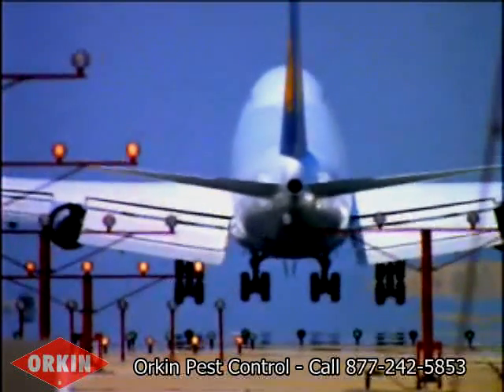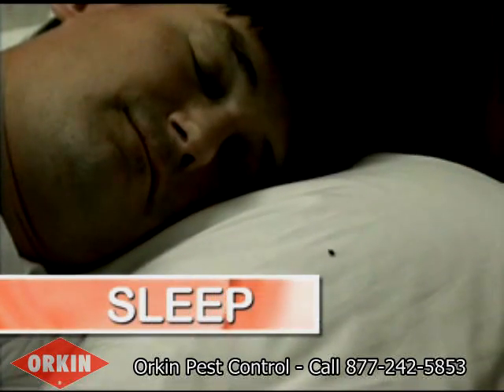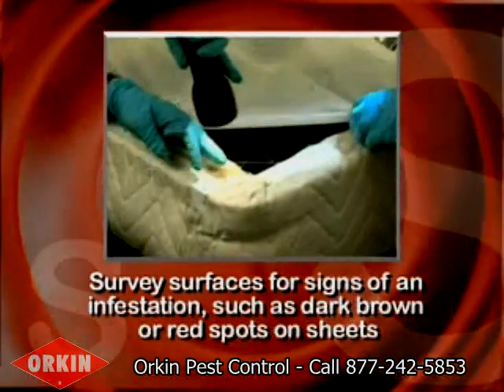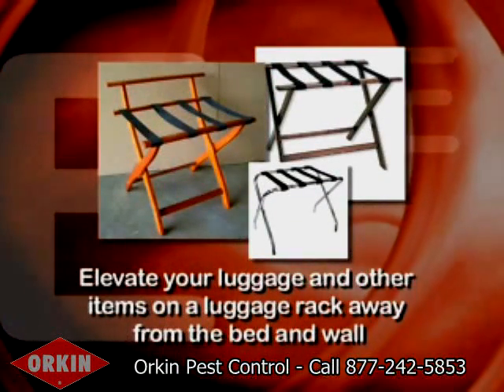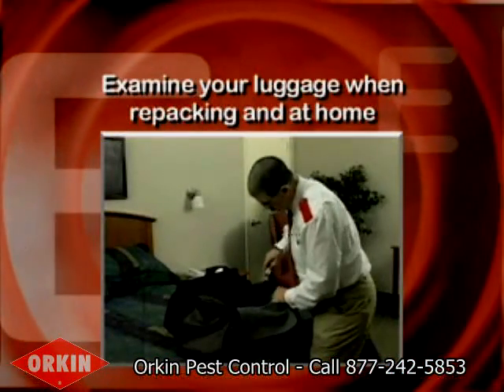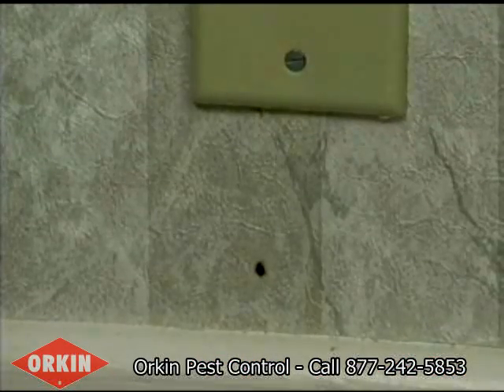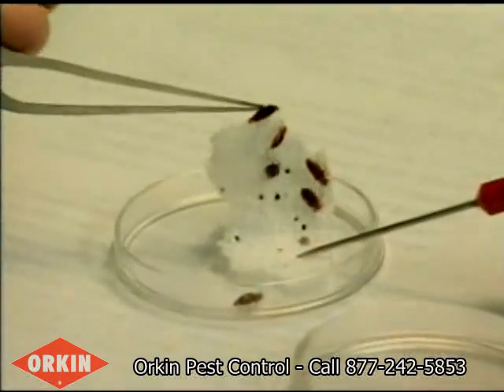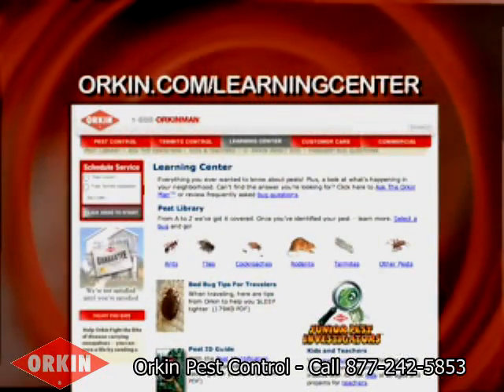How to Prevent Bed Bugs - SLEEP Method - Orkin Pest Control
Learn about the "SLEEP" method to prevent bed bugs, a method created by Orkin's board-certified entomologist.

At Orkin, we never stop learning from bugs. We use the latest technology and unparalleled training so we can protect your home with an effective plan suited to your specific needs. Simply put, we have Pest Control Down to a Science®.